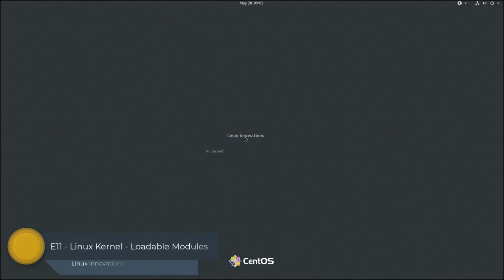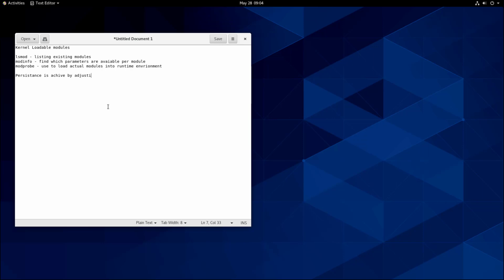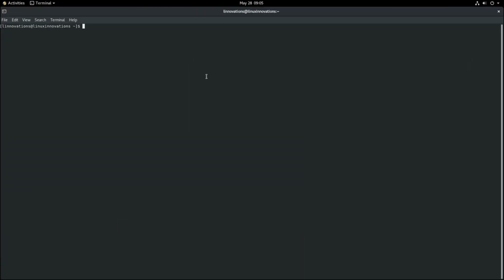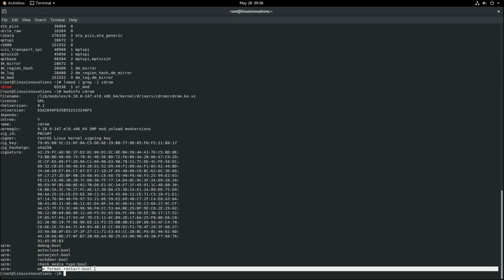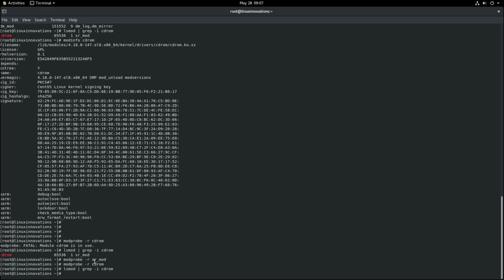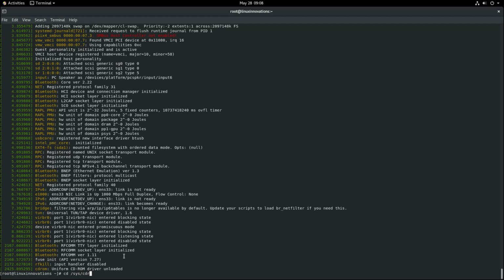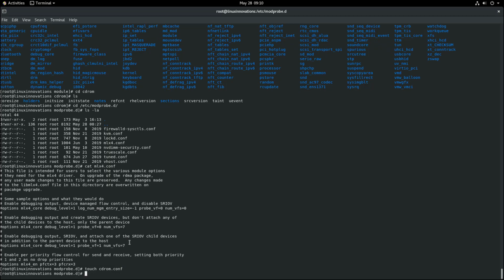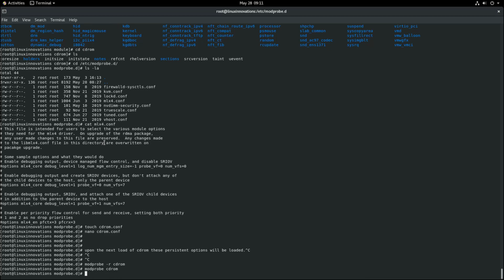E13 - Linux Kernel - Loadable Modules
Basic tutorial using the lsmod, modinfo, modprobe utility across Linux/Unix base OS to adjust the kernel loadable modules.